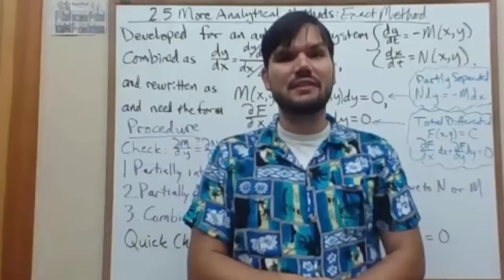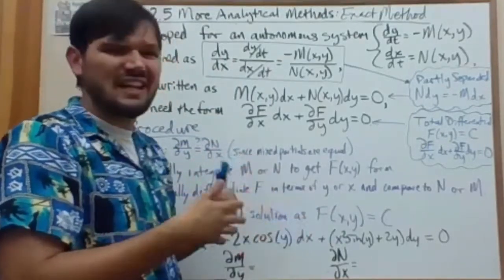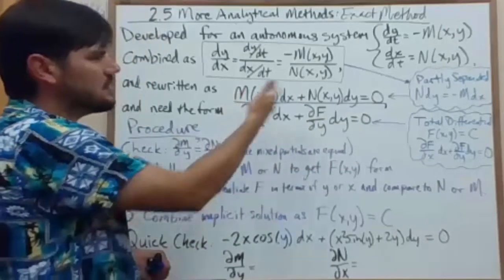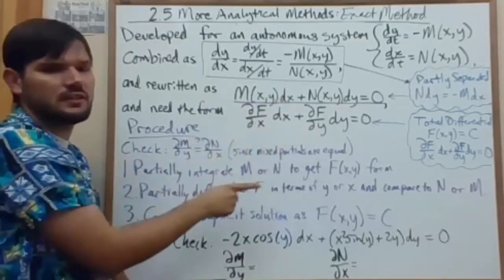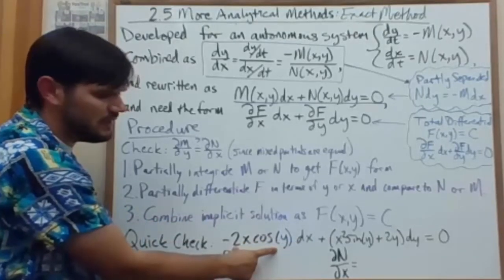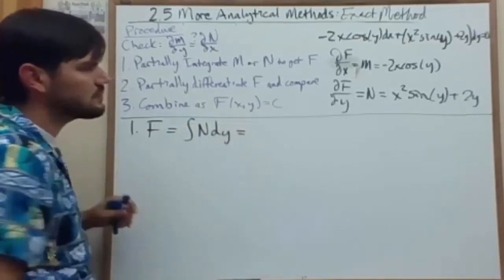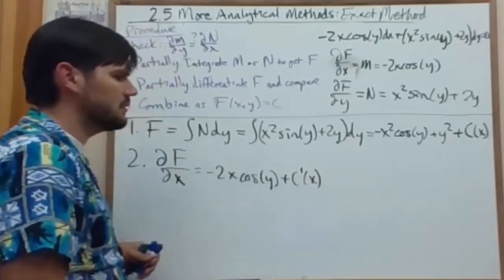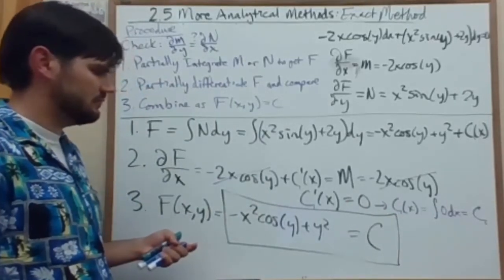2.5.1 Exact Method Lecture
Learn how to solve problems with the Exact method

2.5 More Analytical Methods

Differential Equations: From Calculus to Dynamical Systems, by V. Noonburg